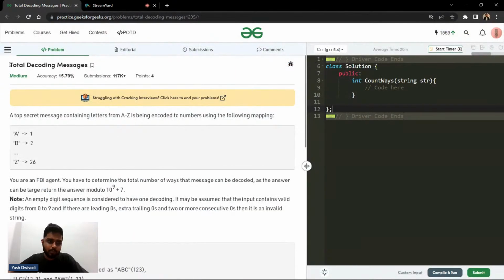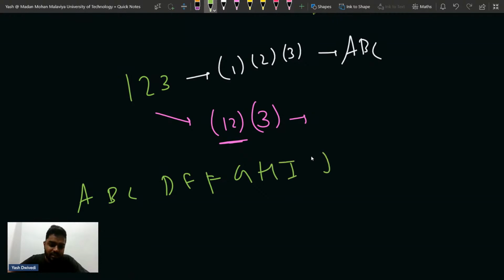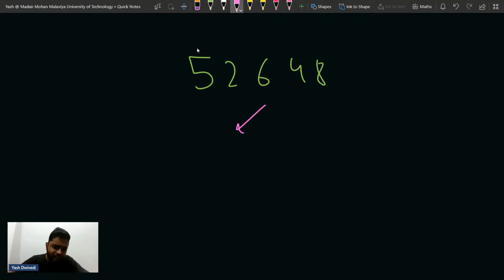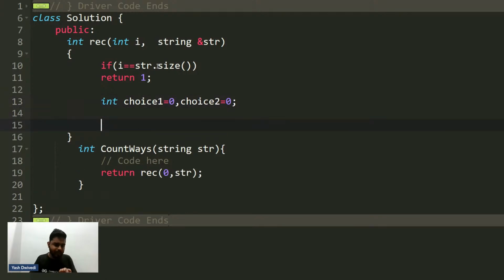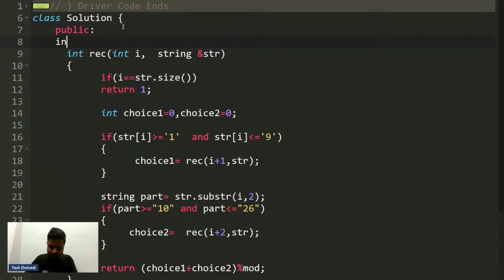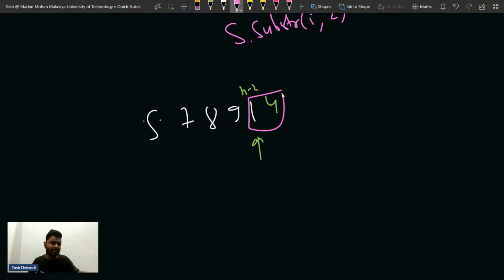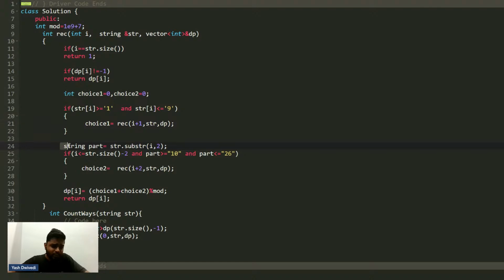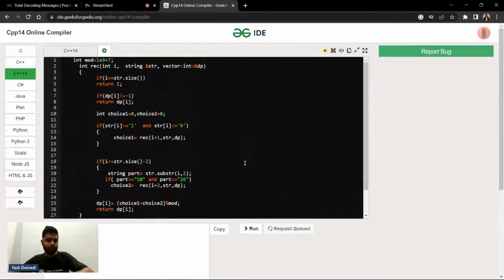Problem of The Day: 27/01/2023 | Total Decoding Messages | Yash Dwivedi